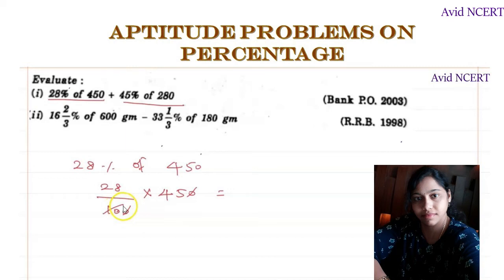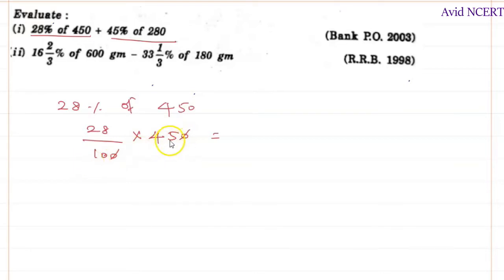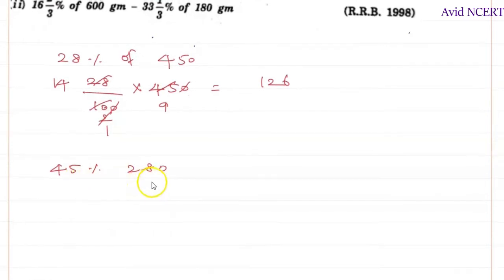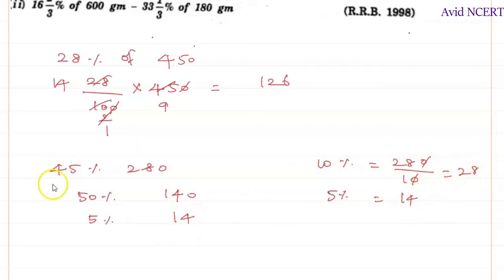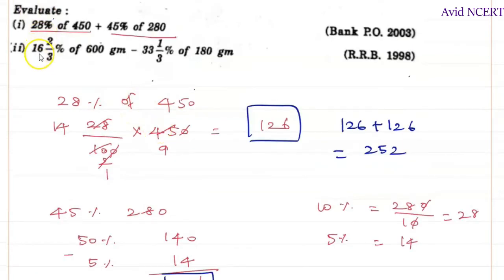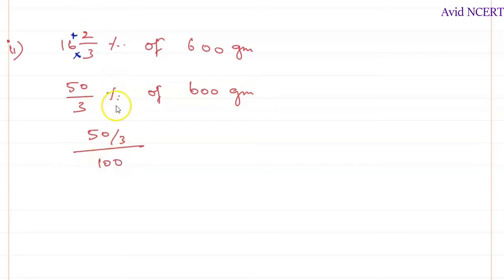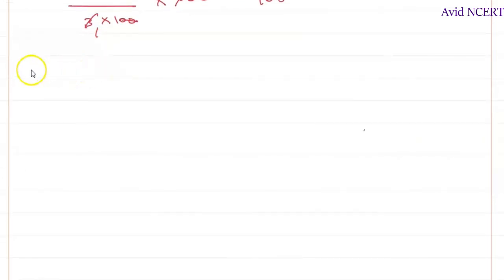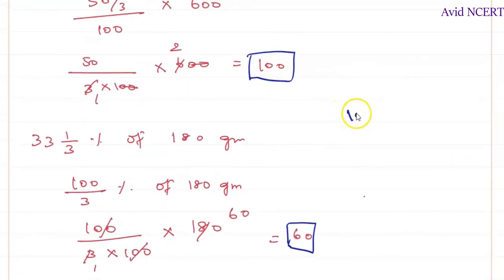16 2/3 𝑜𝑓 600𝑔𝑚 −33 1/3 𝑜𝑓 180 𝑔𝑚 ; 28% of 450+ 45% of 280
16 2/3  𝑜𝑓 600𝑔𝑚 −33 1/3  𝑜𝑓 180 𝑔𝑚
Aptitude problems on Percentage